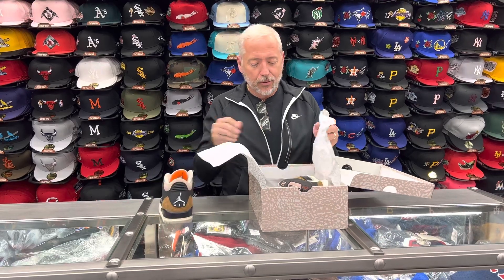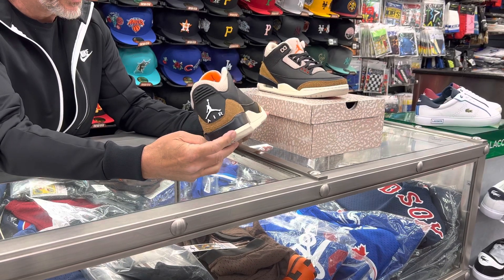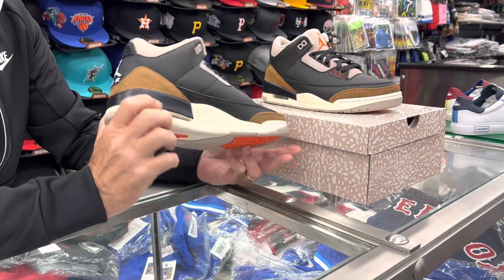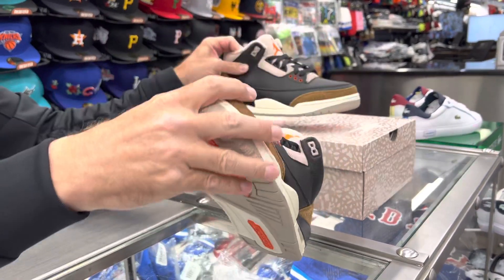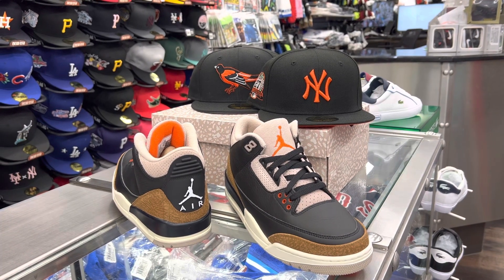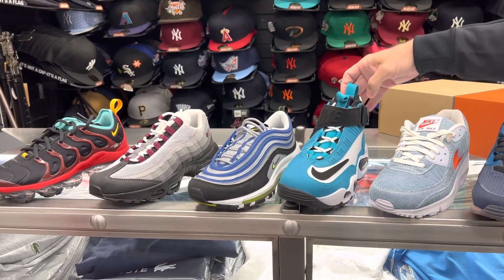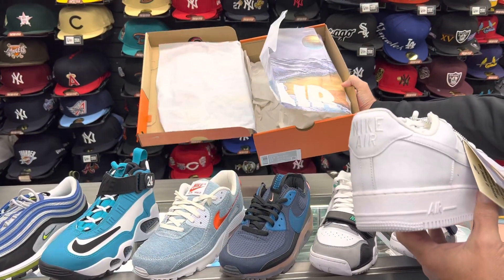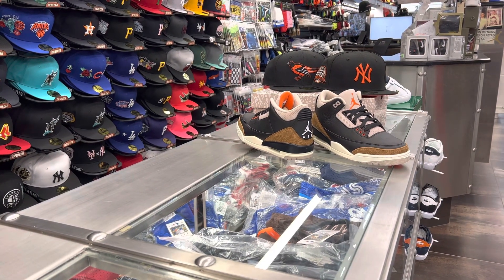Nike Air Jordan 3 Desert Elephant at Street Gear - Hempstead NY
Review of Nike Air Jordan 3 Desert Elephant at Street Gear - Hempstead NY